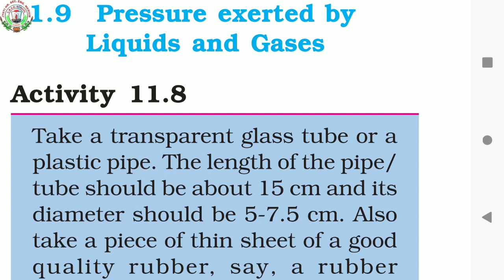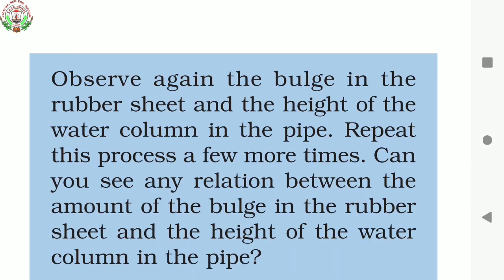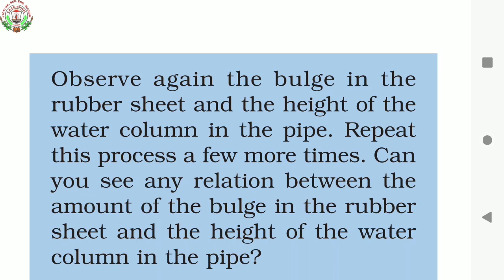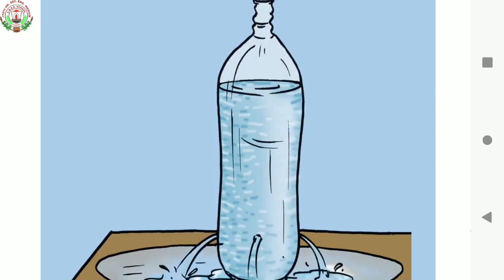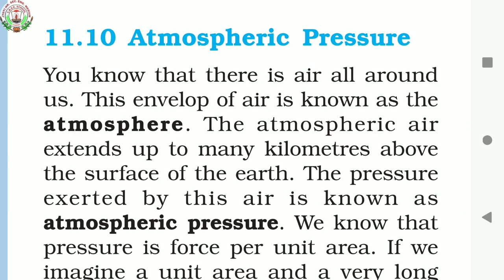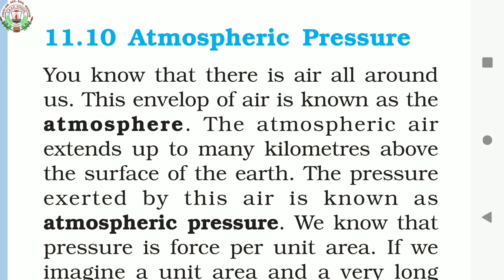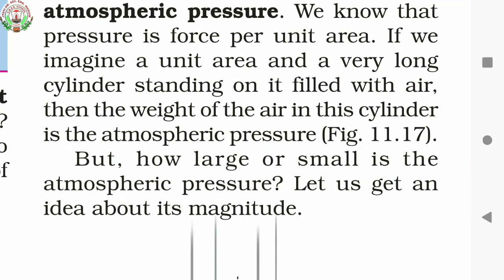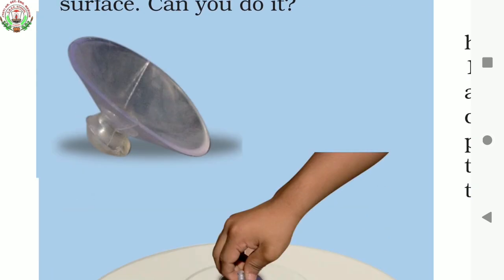Class 8th Science 10.09.2020